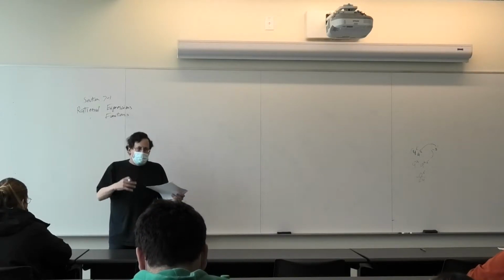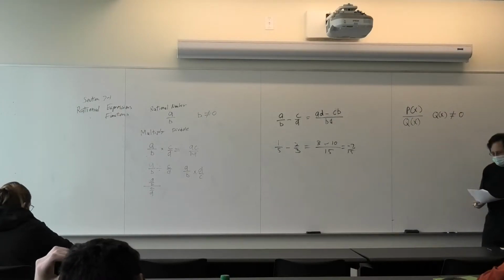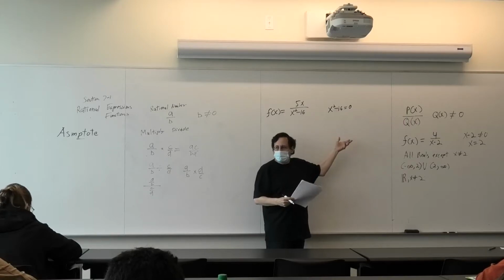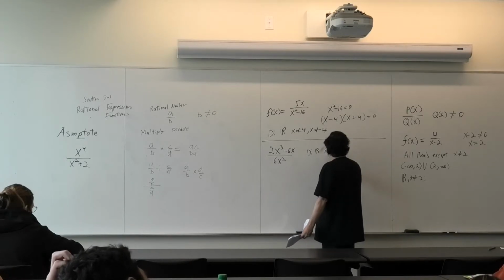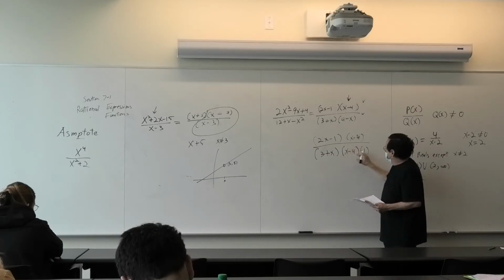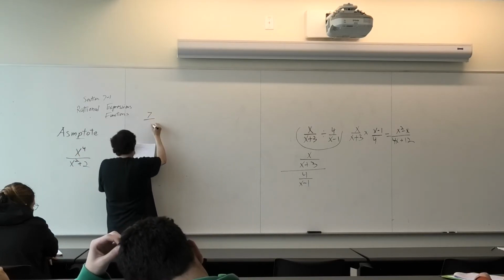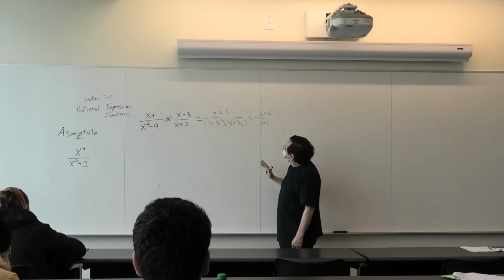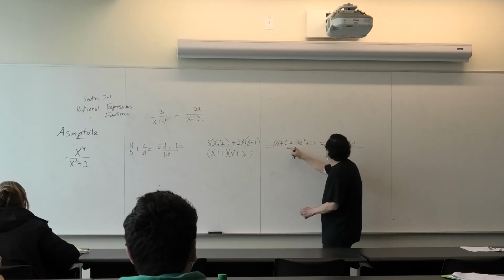Math104 10 21 21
USF Math 104 Business Algebra, October 21st, 2021, Rational Functions